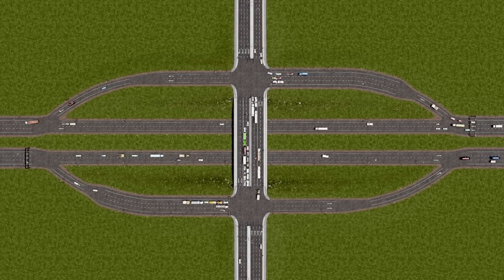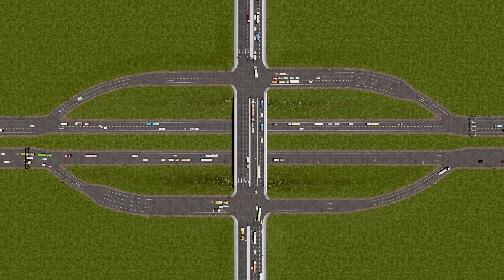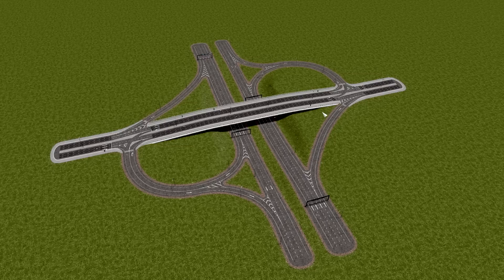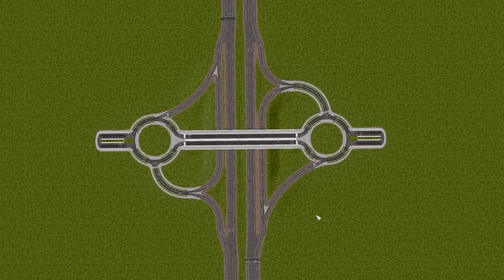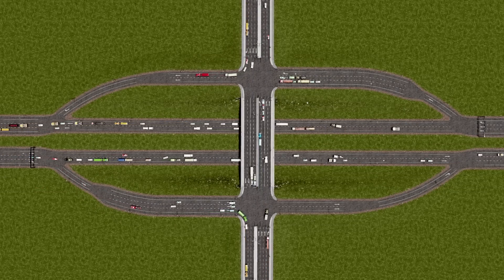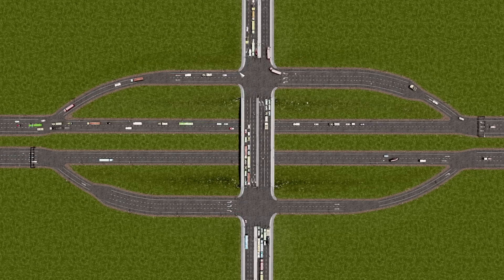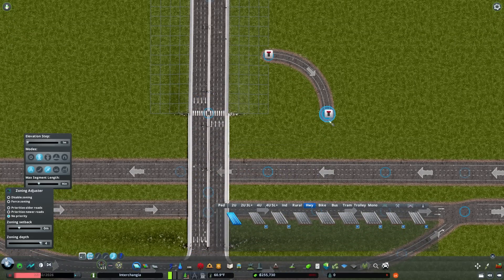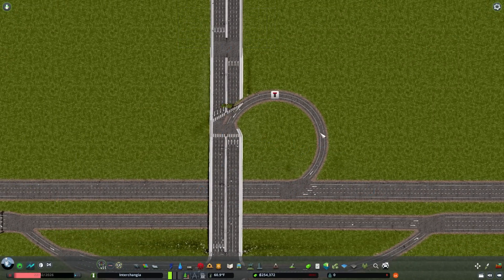Loops can SAVE your Interchange in Cities Skylines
➤ Loops are clearly magic. Turning right to go left? It totally works, and it's used in the real world ALL THE TIME! Todays video explores the what, when, and why of loops. Enjoy!

I forgot a left turn! Please forgive me and know that loops are still awesome :)

0:00 Loops may be for you
0:55 What are loops?
2:06 Where do loops work?
7:51 How to build a loop
10:35 Single loop Parclo
12:02 Interchange progression in Cities: Skylines